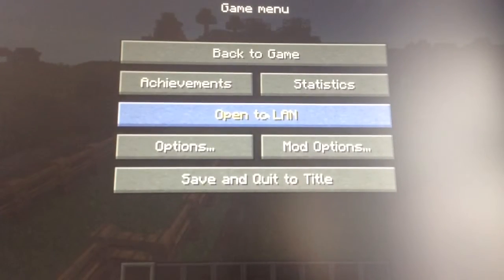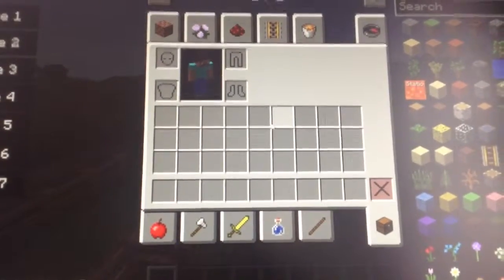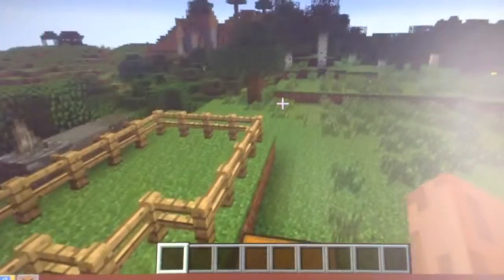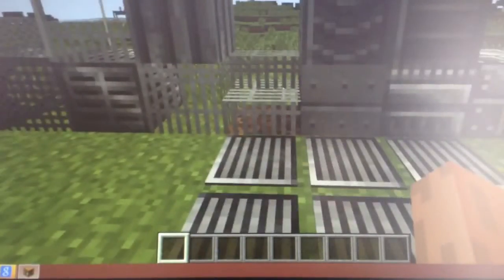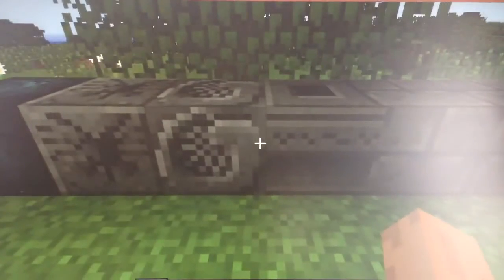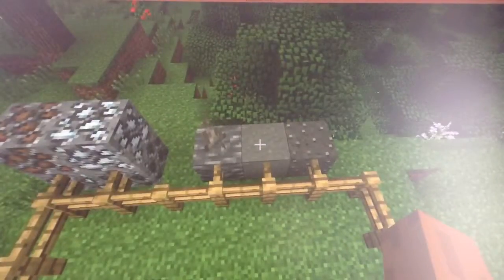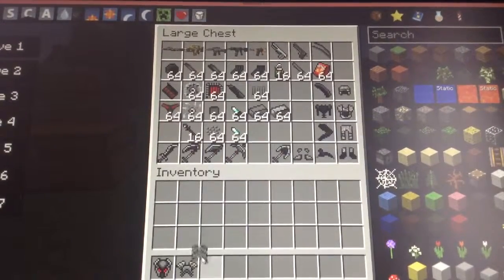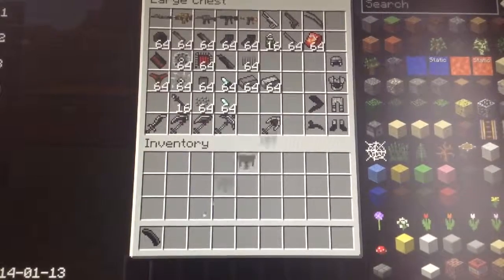MINECRAFT ALIEN VS PREDATOR MOD 1.7.2 PART 1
This mod ROCKS

The aliens vs predator mod Belongs to RI5UX and DIGITALDIAMONDS